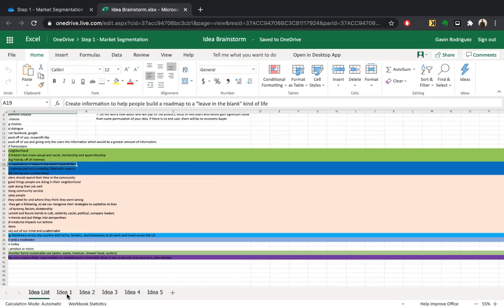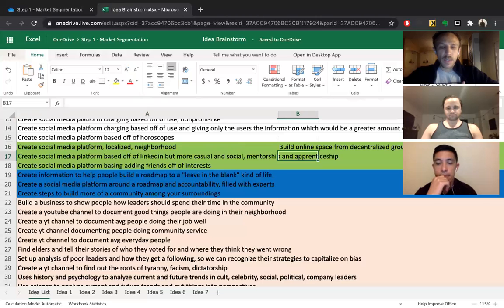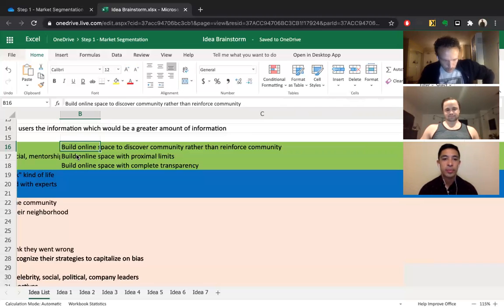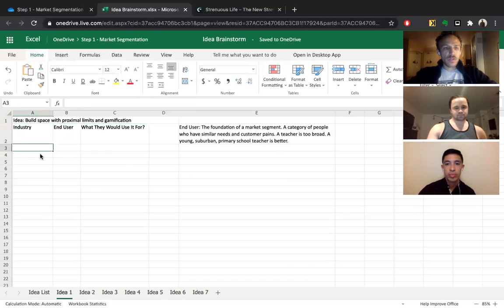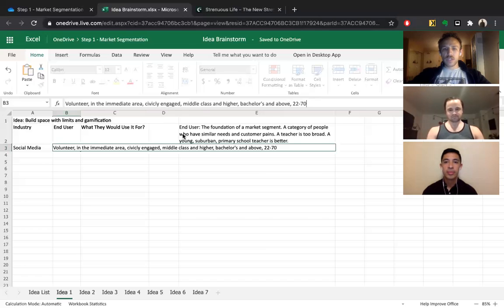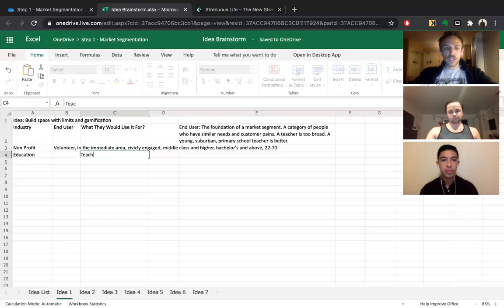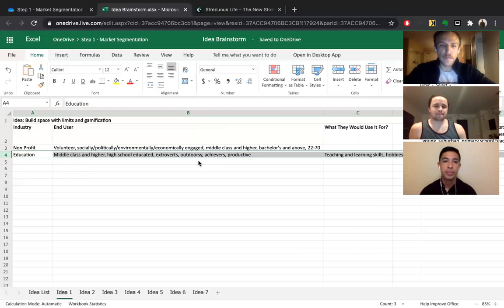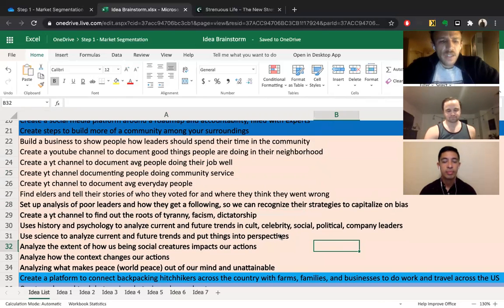canvas 1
use your idea list to build your canvas